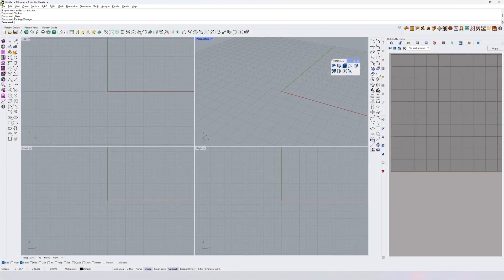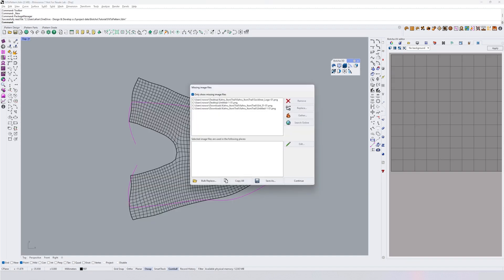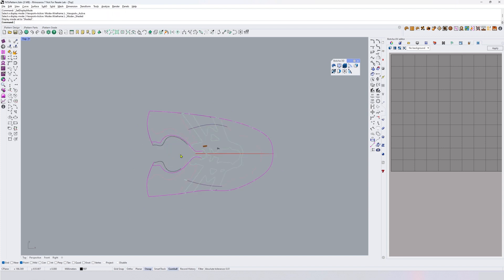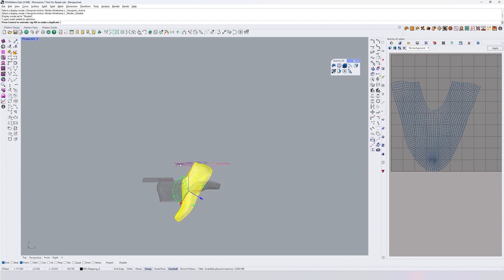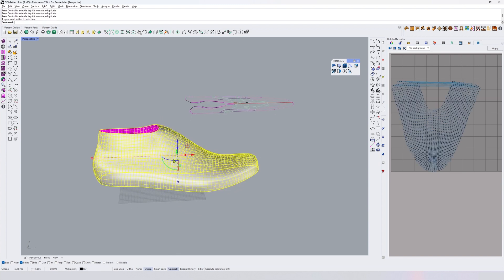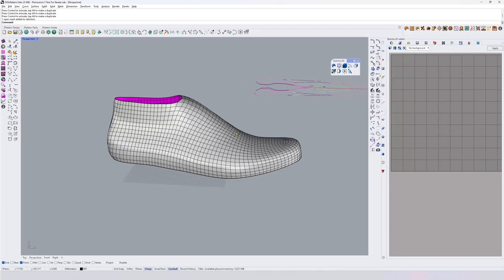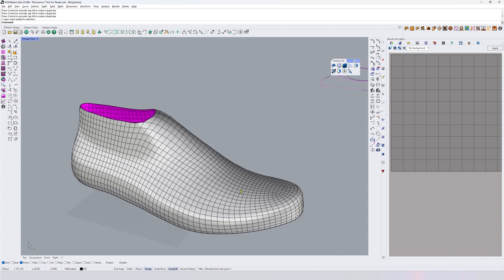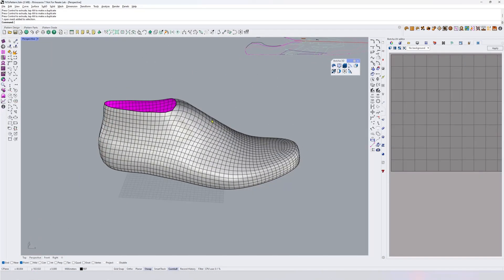IMPORT SHOELAST (01/11)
Alberto Franco, Software Architect at design&develop srl, introduces Botcha x Rhino. In this video tutorial you will learn how to import a shoelast starting from an unflattened one, remesh it using the QuadMesh command and easily removing the top and the footpad for an easier flattening.